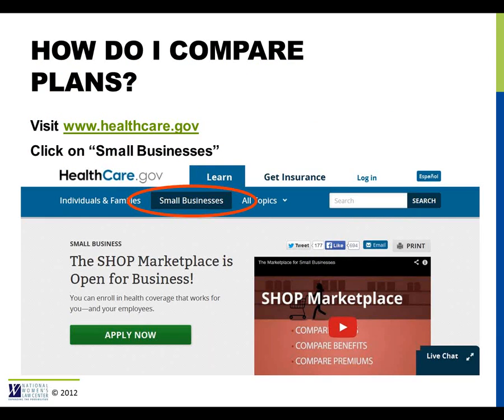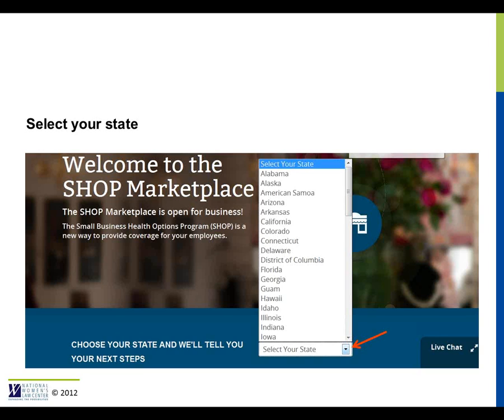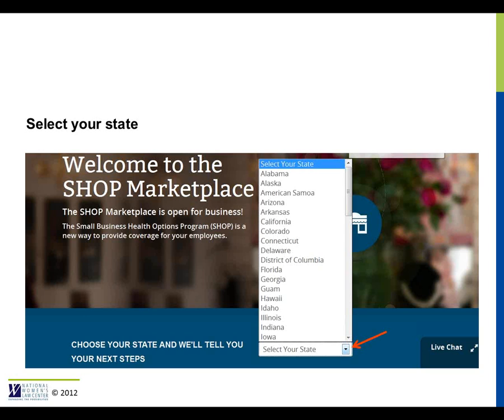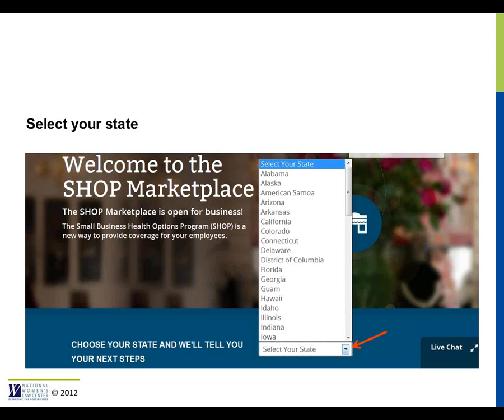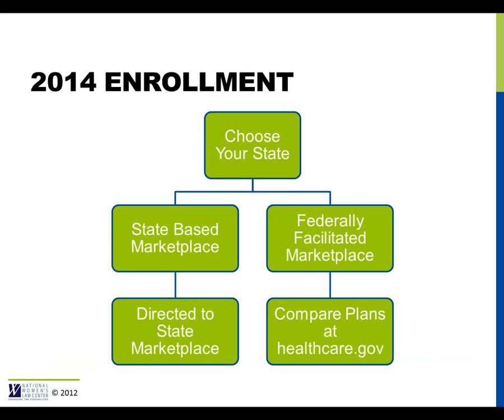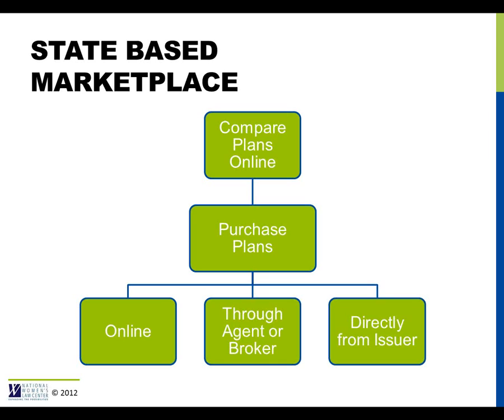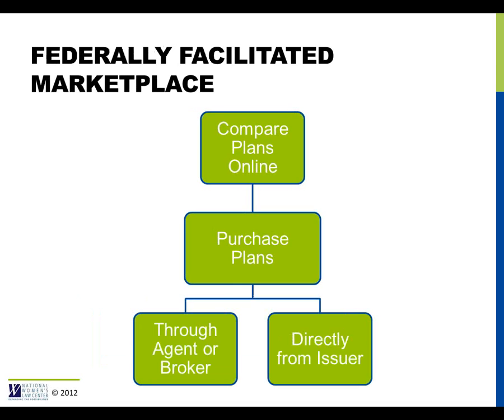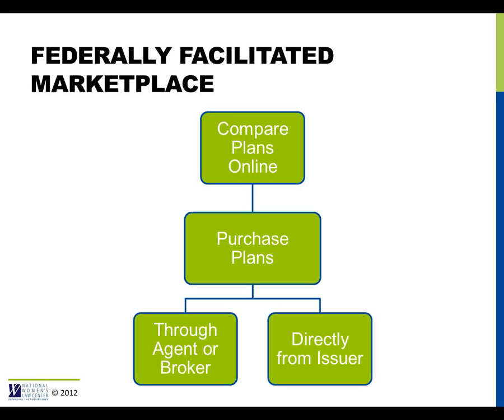How do I get coverage through the small employer marketplace?